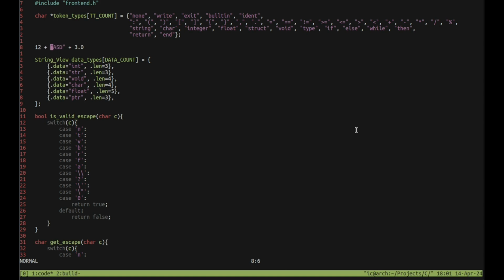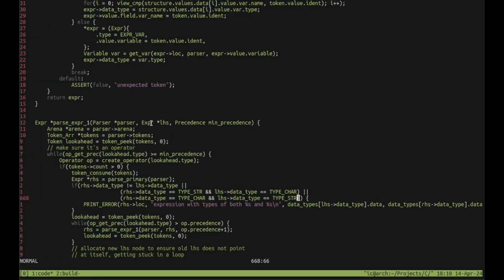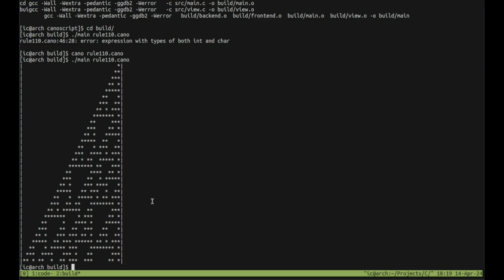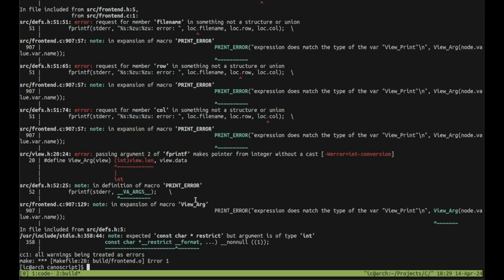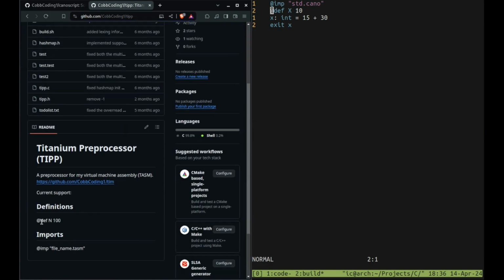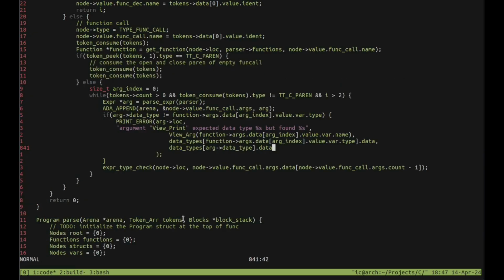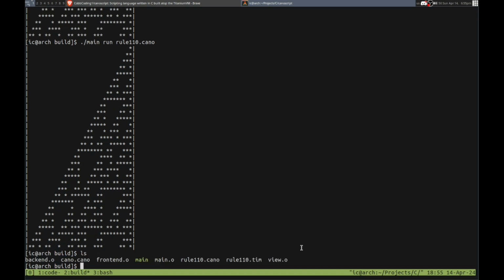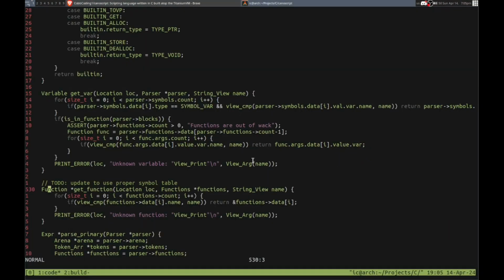Building a Scripting Language In C - Type Checking